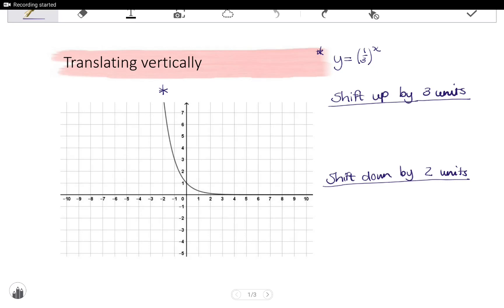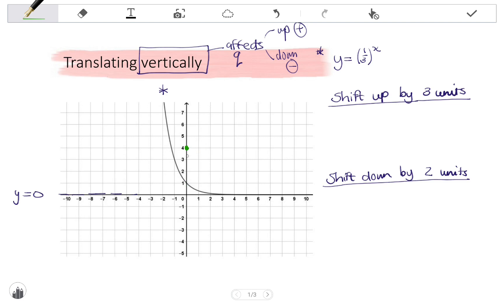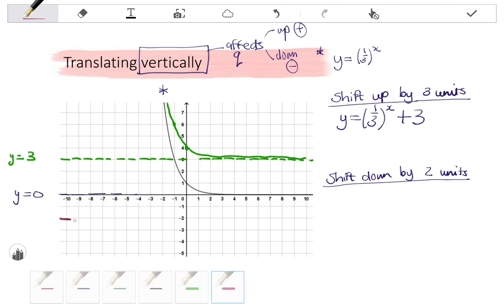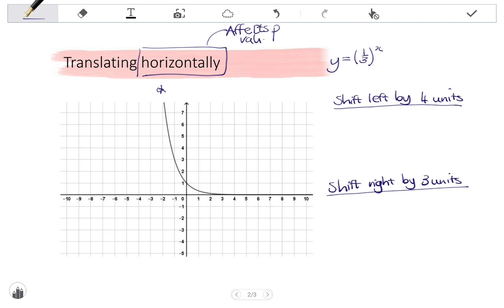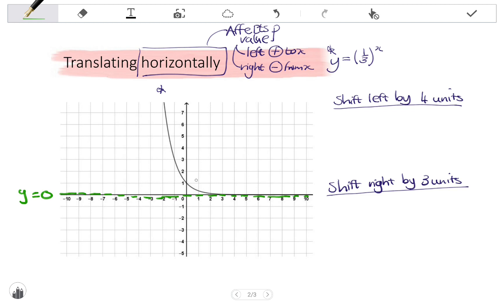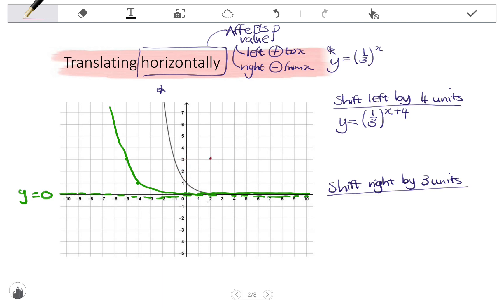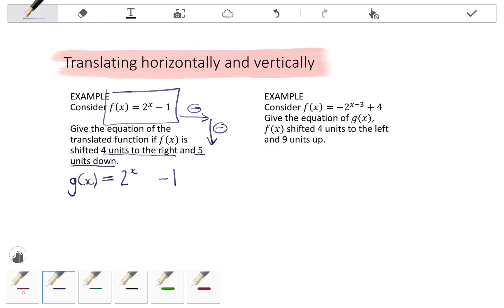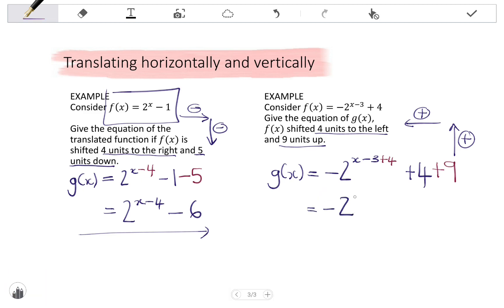11 EXPONENTIAL Translations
In this video, I describe horizontal and vertical translations of an exponential function.